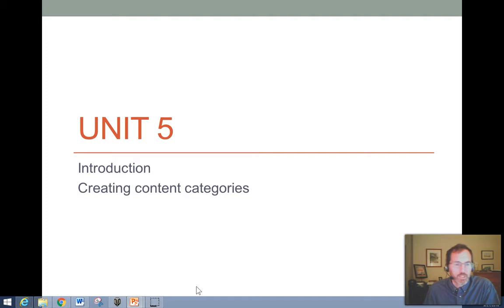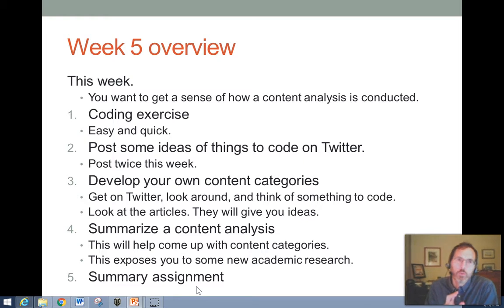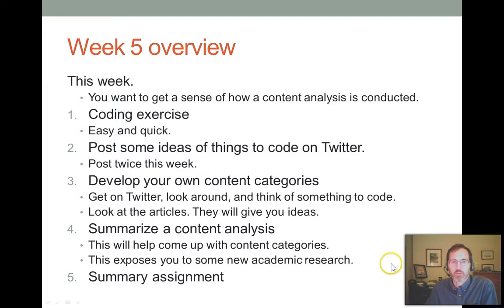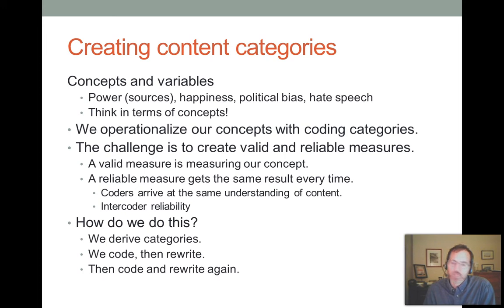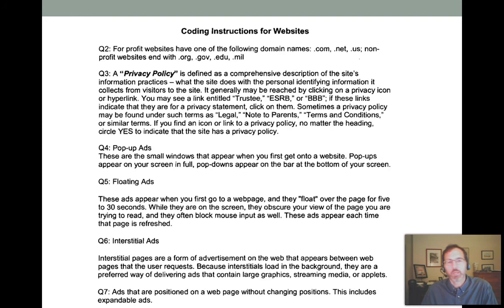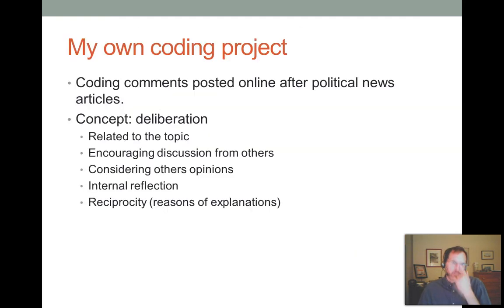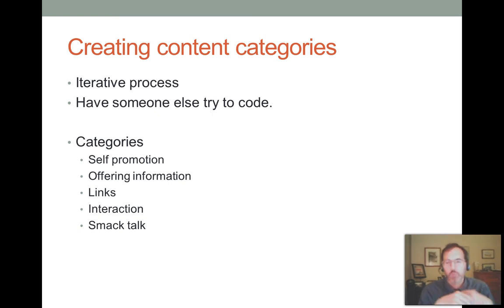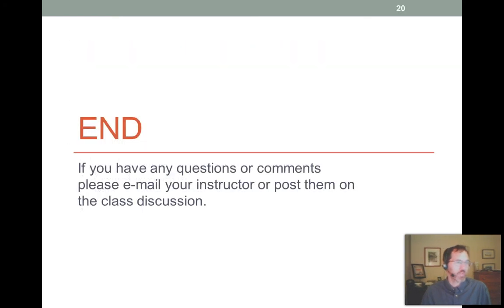Unit 5 Introduction